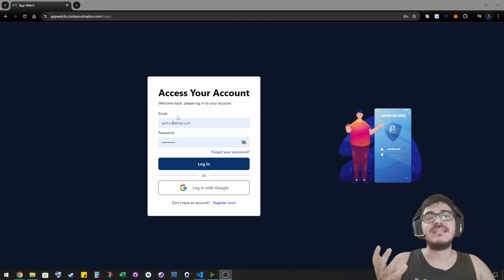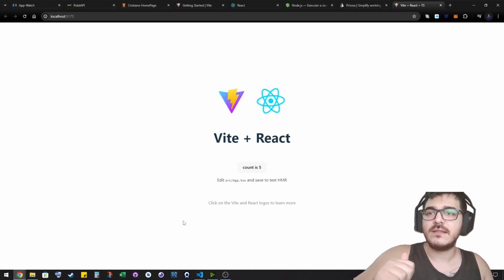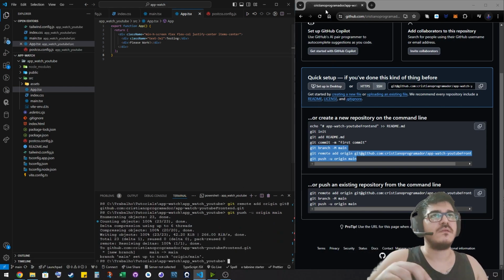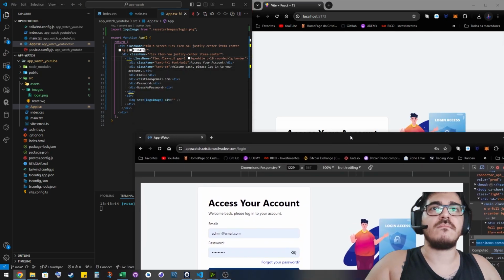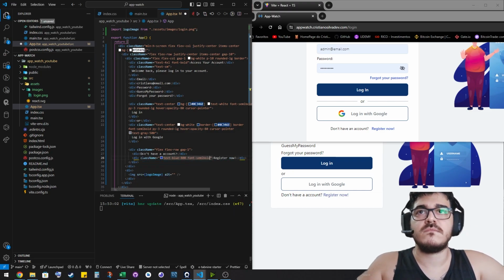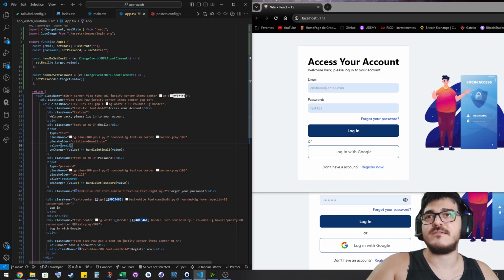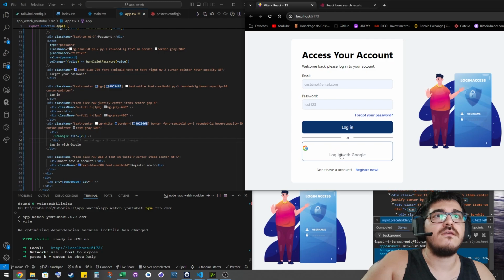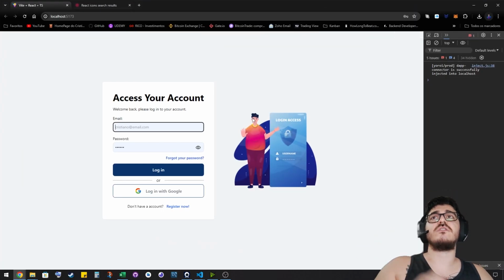App-Watch Tutorial Part 1: Project Overview, Setup with Vite, React, TypeScript, and Tailwind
What You'll Learn:
Introduction to the App-Watch project
Setting up the development environment with Vite, React, TypeScript, and Tailwind CSS
Building the first screen: the login page